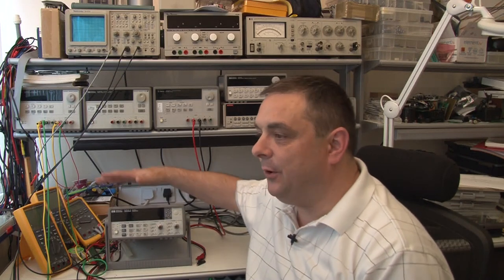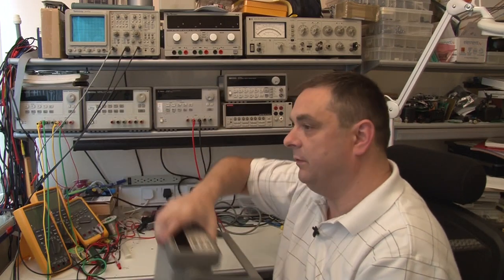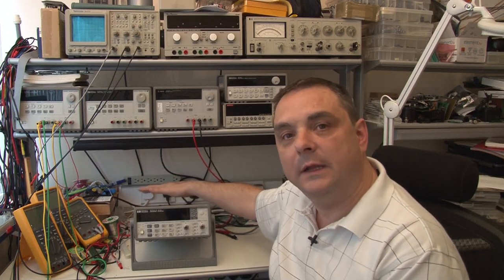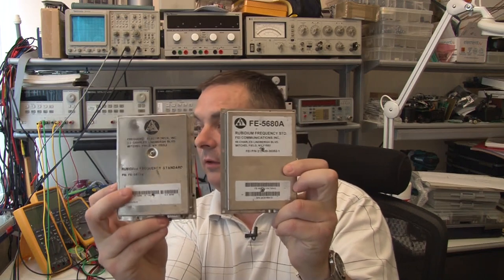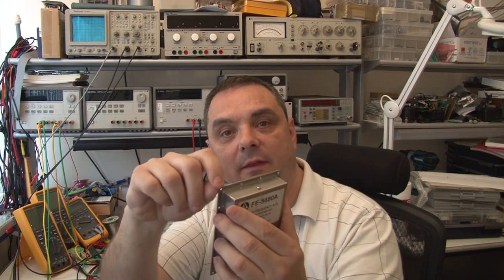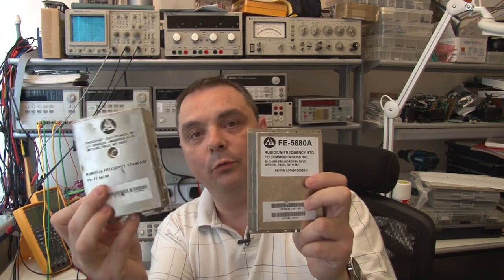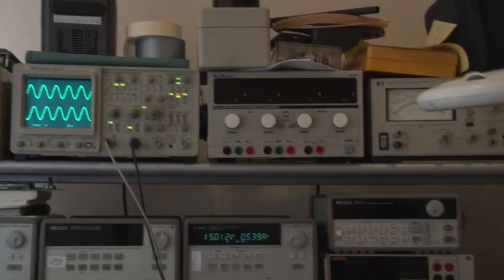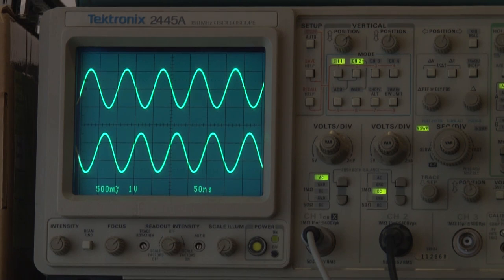I need 10MHz - how hard can it be! FE-5680A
It all started when I wanted to calibrate my HP 53131A universal counter, which as it turns out probably has one of the crappiest and most disappointing standard oscillators ever put into a frequency counter, HP you should bow your head in shame. oh of course I forgot, a half reasonable oscillator is an "optional extra" when you by HP/Agilent - of course it is. anyway on with the job at hand. FE-5680A Rubidium Frequency Standard, OCXO